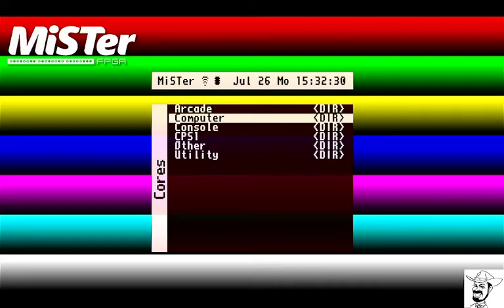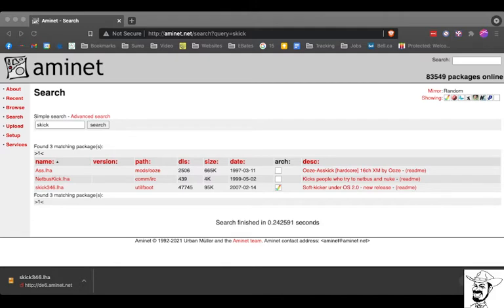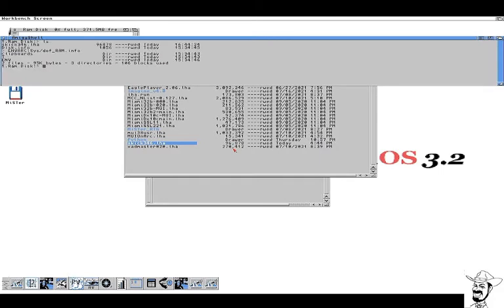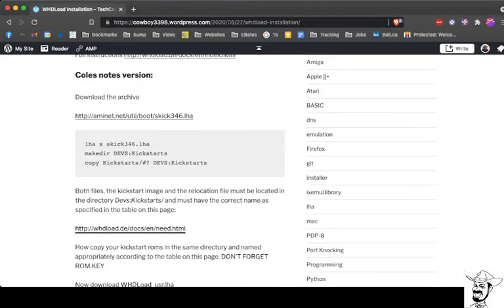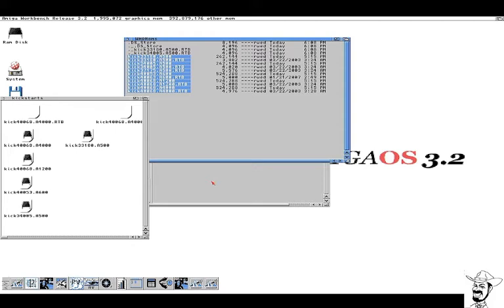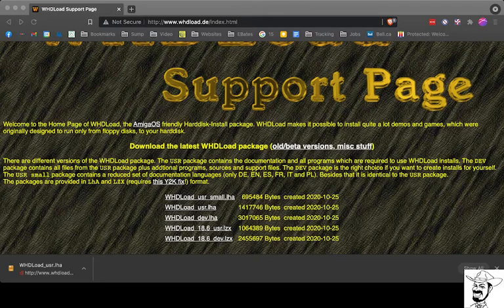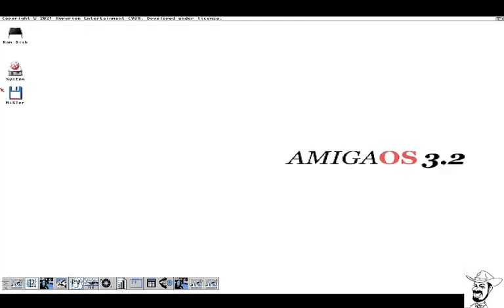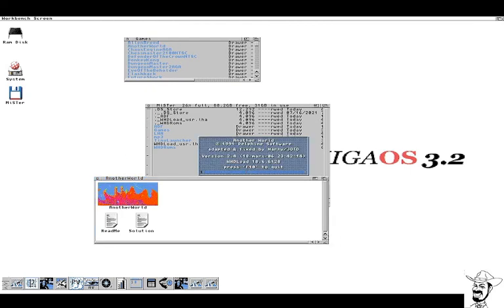Install WHD Load on the Amiga / MiSTer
Installation of WHD Load on the Amiga

This is another test of OBS.  Audio issues are *almost* fixed.
I've got some buzzing that seems to be coming from my headset, so I'll need to address that.